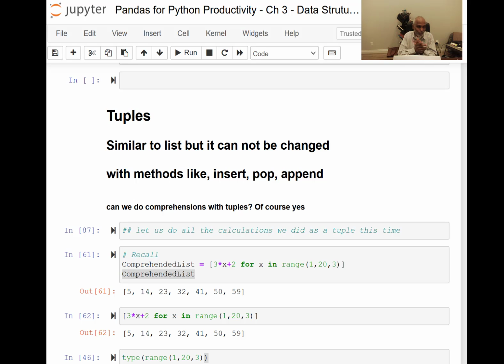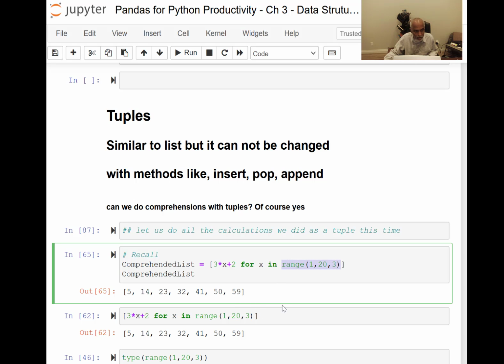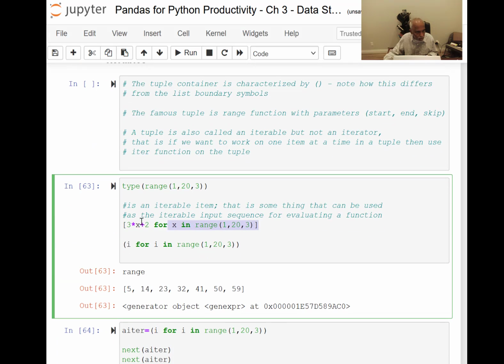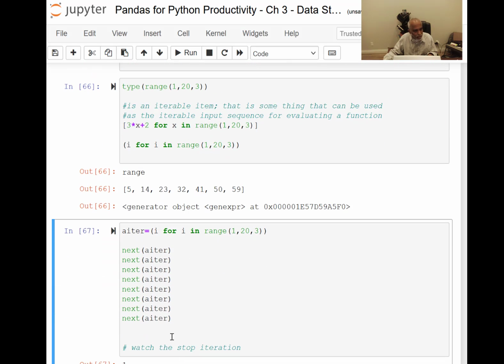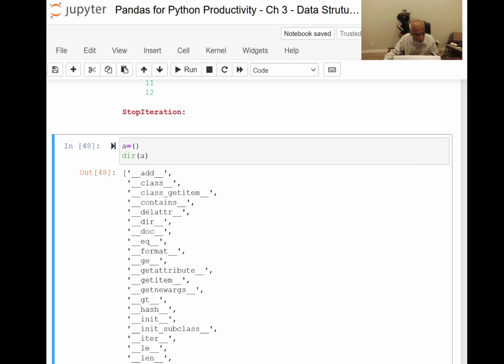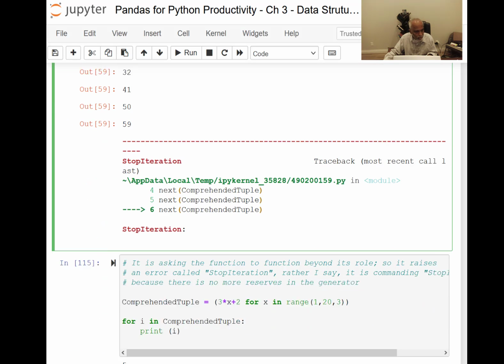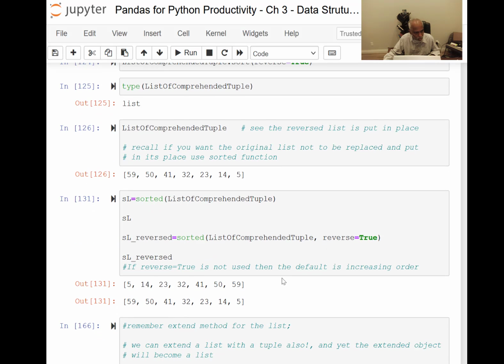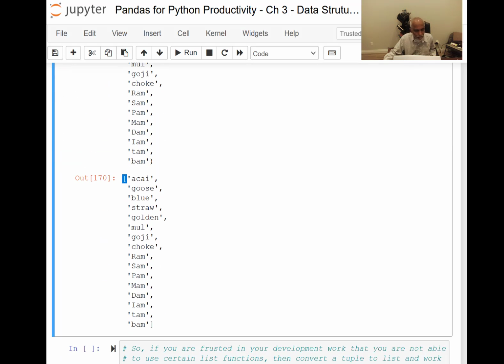Python and Pandas for Data Science Productivity - tuples data structure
There are truly great Python resources out there.  But my approach is to strategize your thinking, priorities, and choice of phrases for learning Python and Data Science resources, and how to use these concepts for data science.